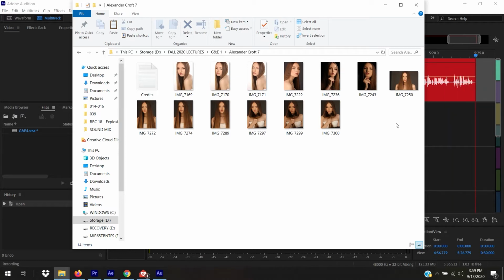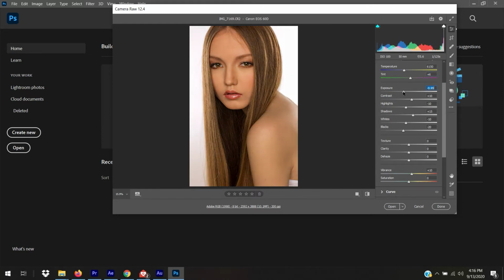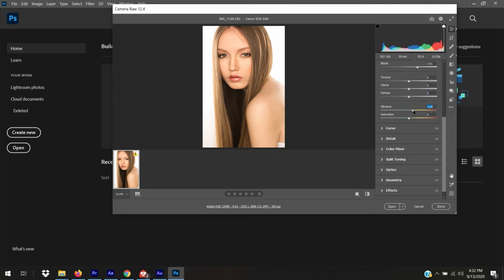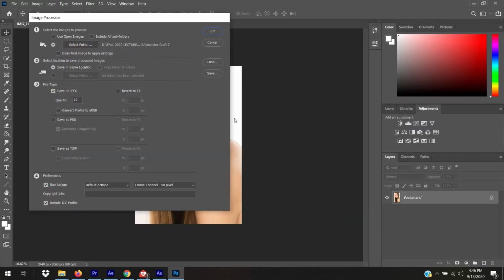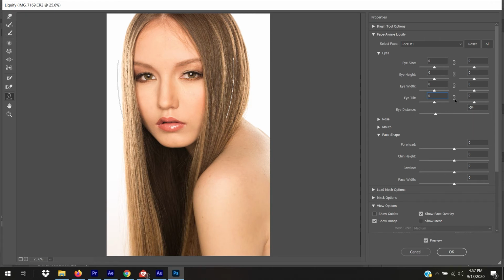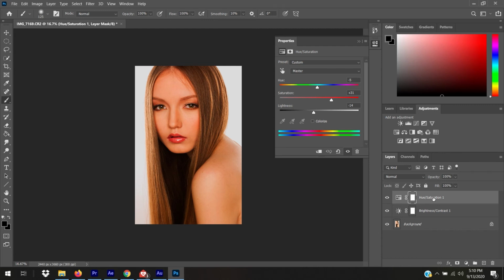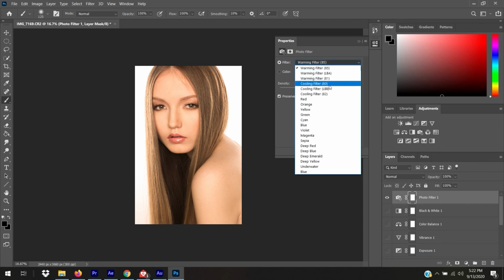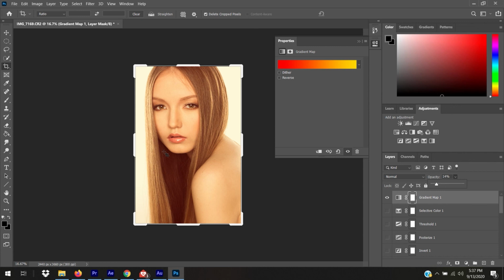Photo Adjustments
We'll cover adjustment layers, the liquify filter, and the camera raw filter this week.